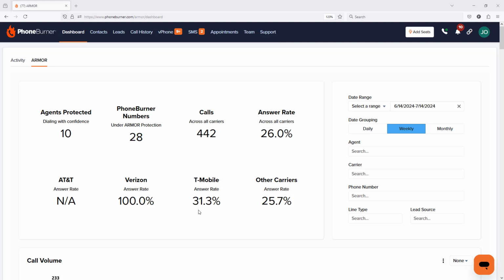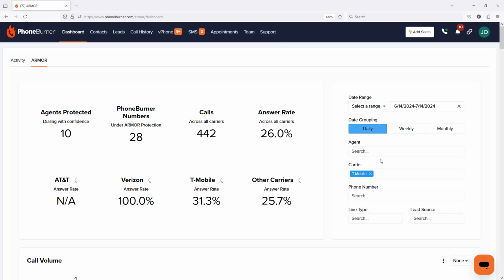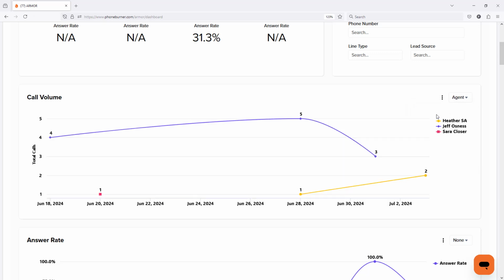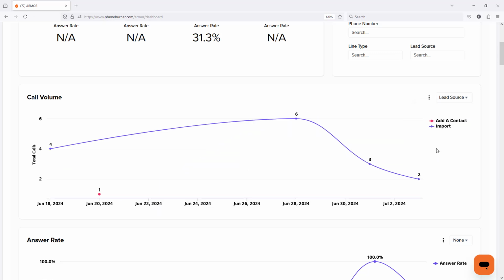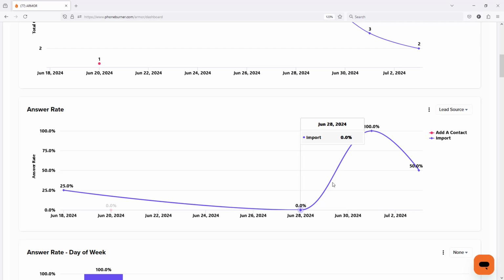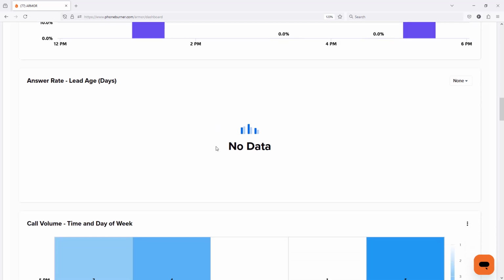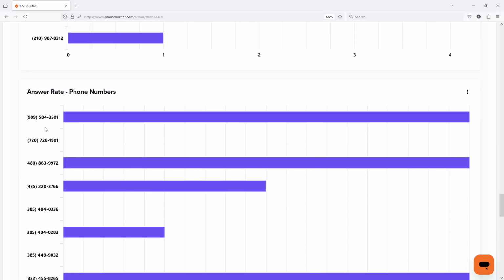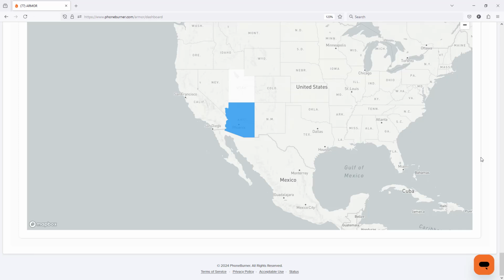ARMOR Dashboard Carrier Filter